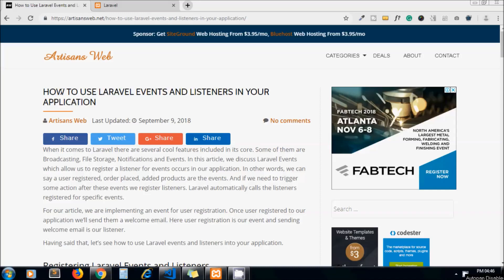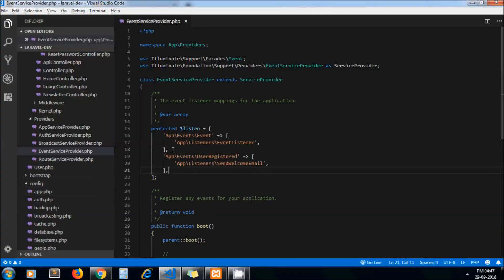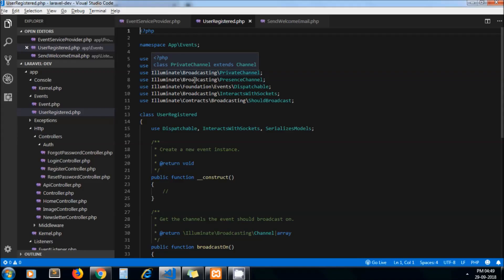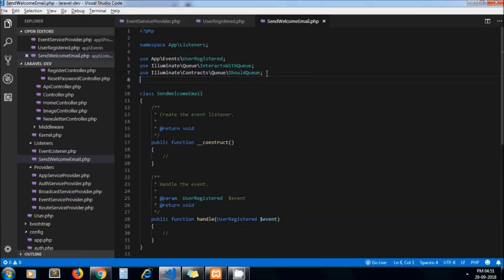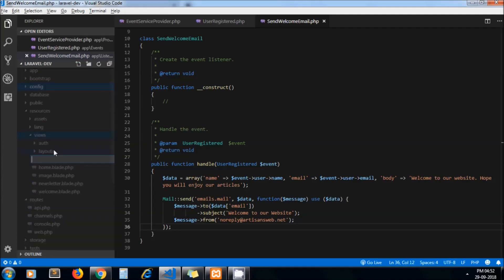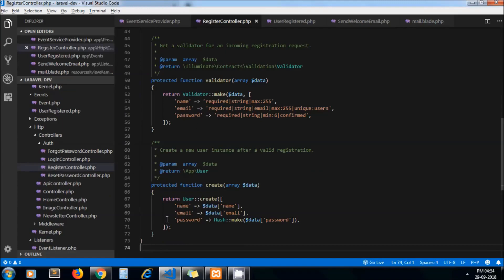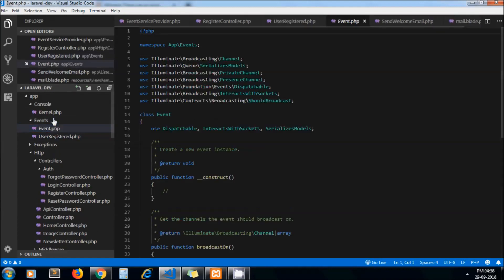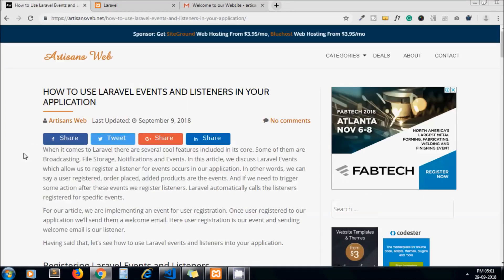How to Use Laravel Events and Listeners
When it comes to Laravel there are several cool features included in its core. Some of them are Broadcasting, File Storage, Notifications and Events. In this video, we discuss Laravel Events which allow us to register a listener for events occurs in our application. In other words, we can say a user registered, order placed, added products are the events. And if we need to trigger some action after these events we register listeners. Laravel automatically calls the listeners registered for specific events.

For our video, we are implementing an event for user registration. Once user registered to our application we’ll send them a welcome email. Here user registration is our event and sending welcome email is our listener.